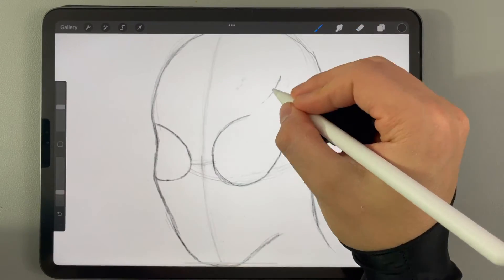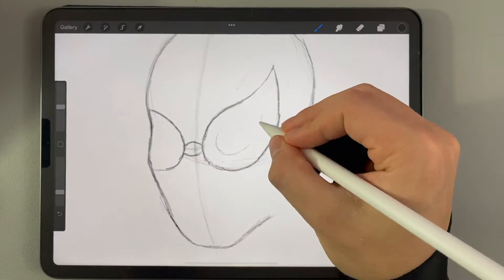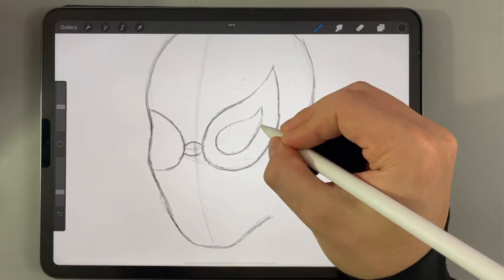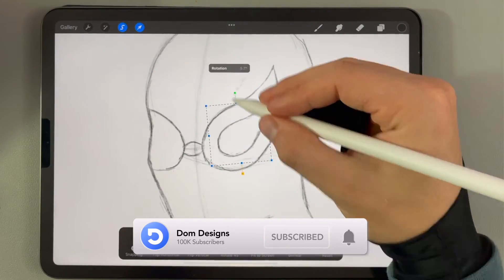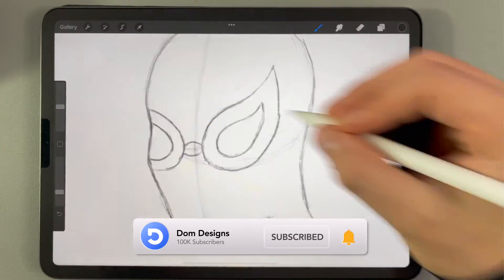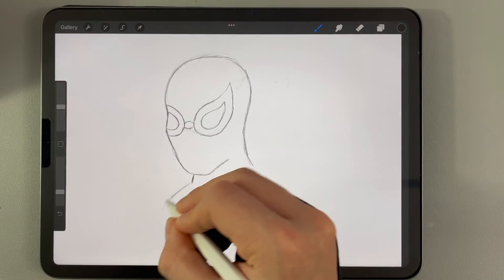Adobe Illustrator Tutorial : Sketch to Vector Character Design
How to draw Spiderman as a flat design vector artwork in Adobe Illustrator CC.

Cheers!